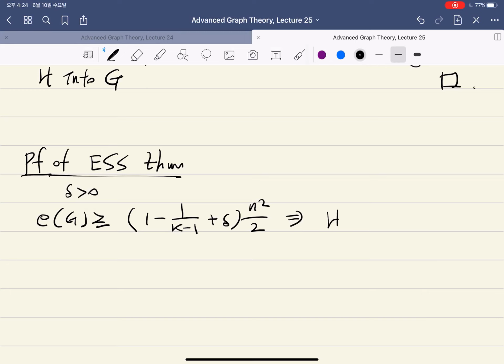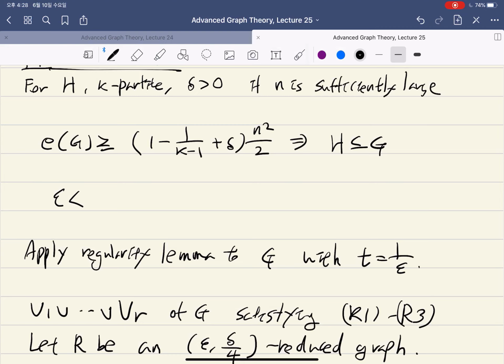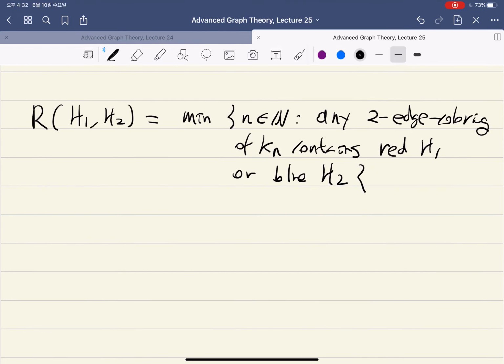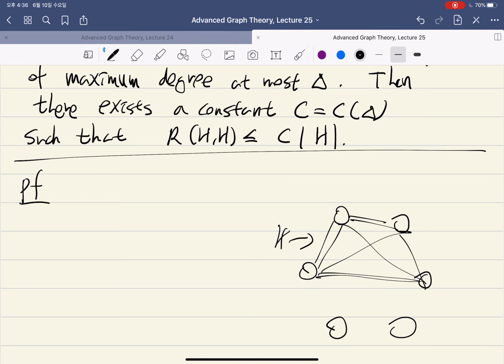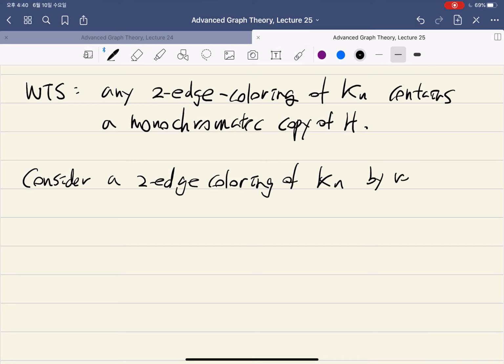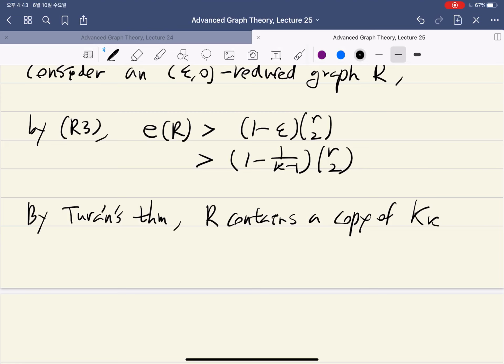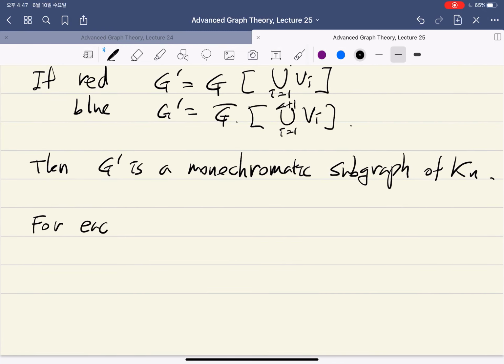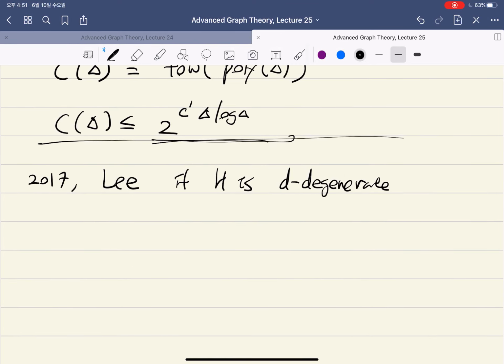Advanced graph theory 2020, Lecture 25-3, applications of regularity lemma and embedding lemma